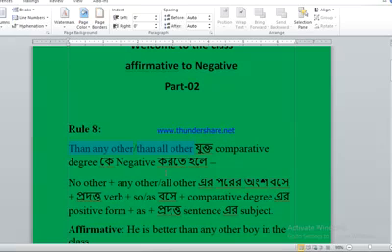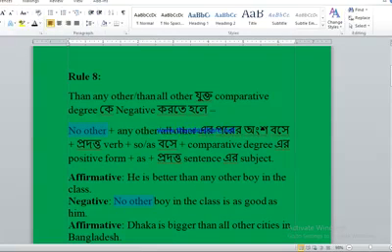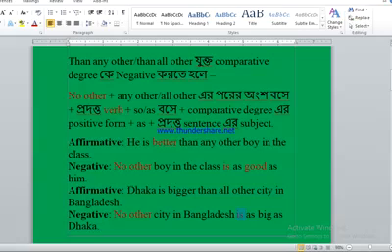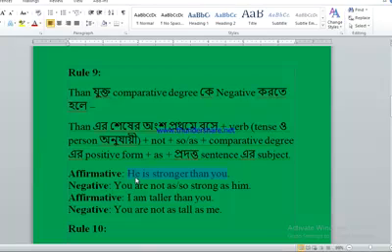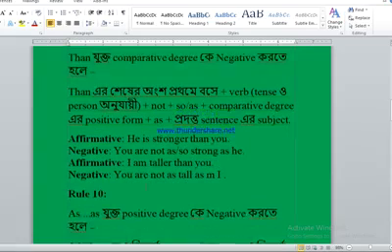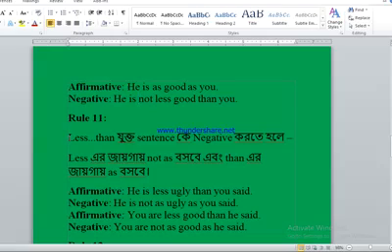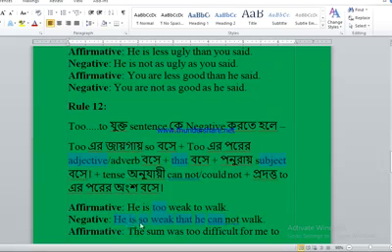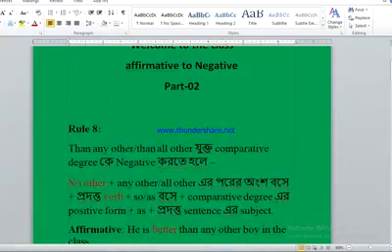Motivational class for my students to online others' classes...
Changing Sentences